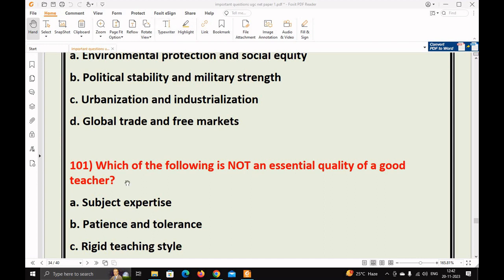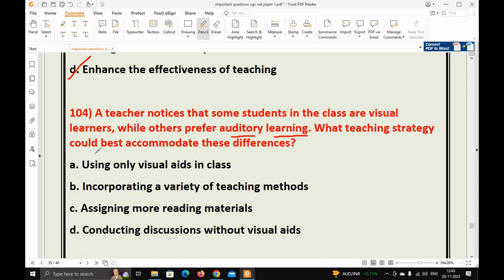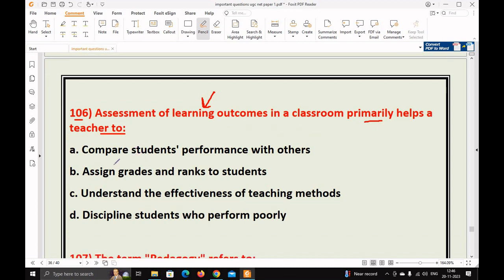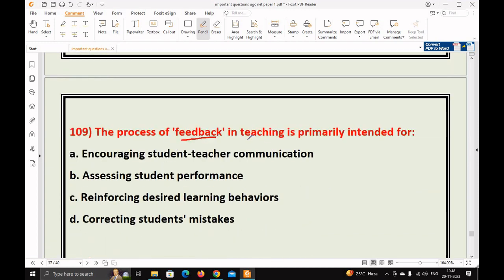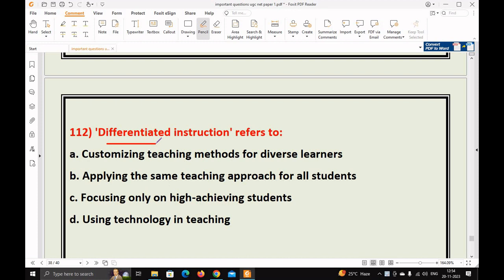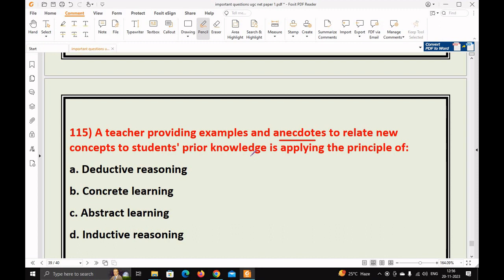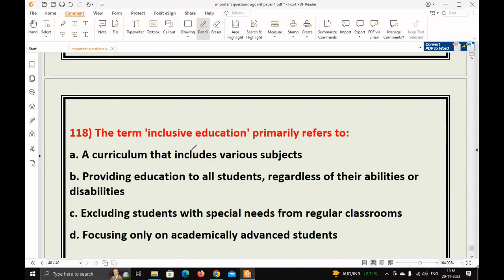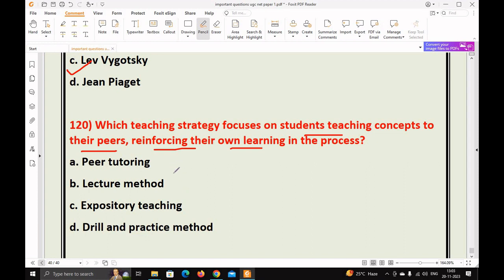UGC NET General Paper Preparation Part 6 | Most Important and Expected MCQs for UGC NET Paper 1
UGC NET General Paper Preparation,
NTA NET General Paper Preparation,
Most Important and Expected MCQs for UGC NET Paper 1,
Most Important and Expected MCQs for NTA NET Paper 1